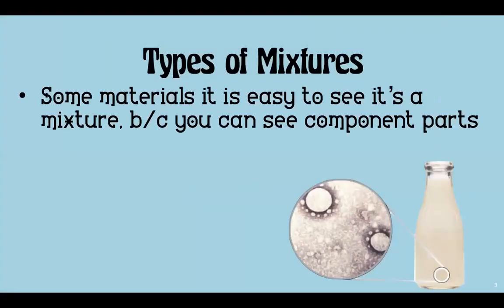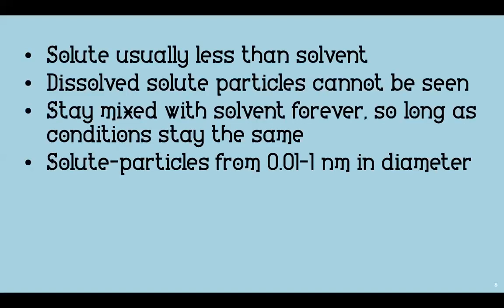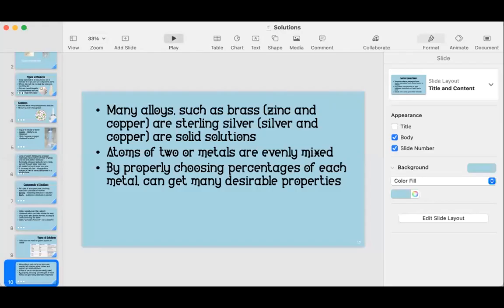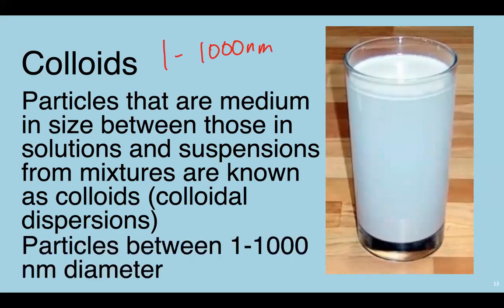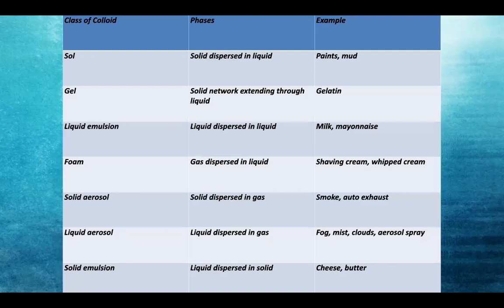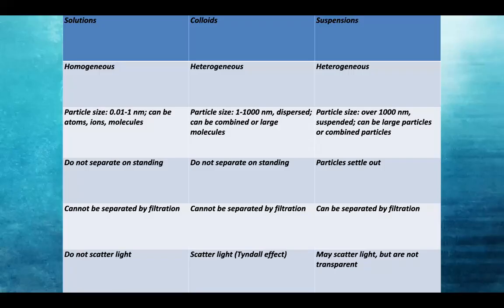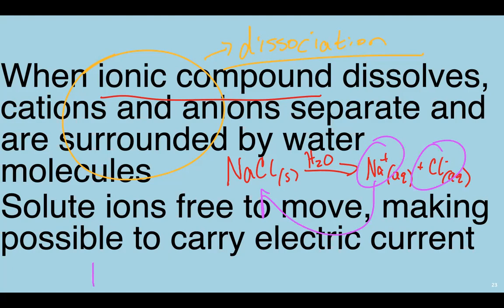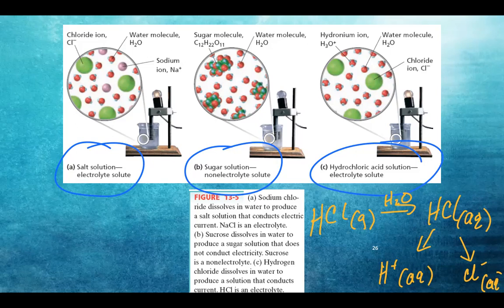Section 1 Types of Mixtures